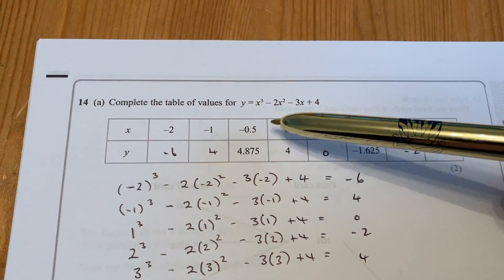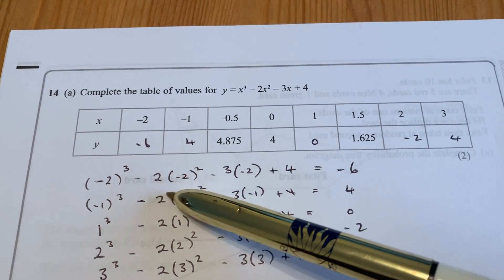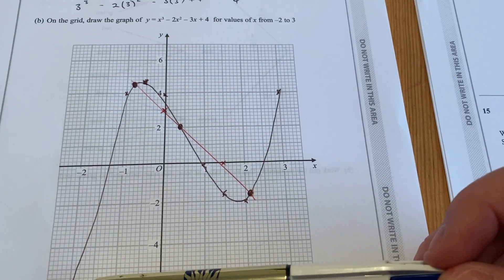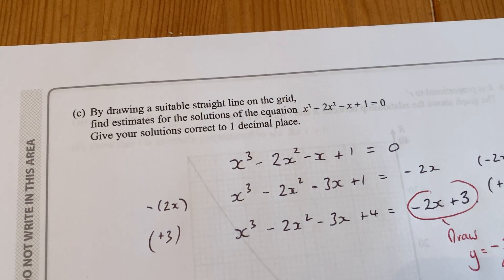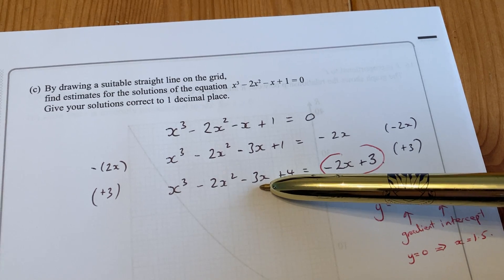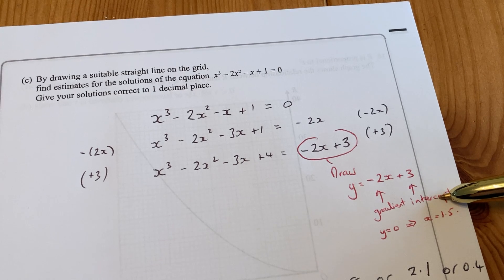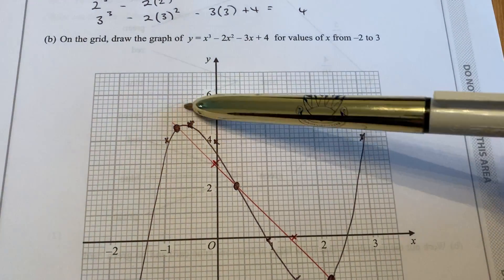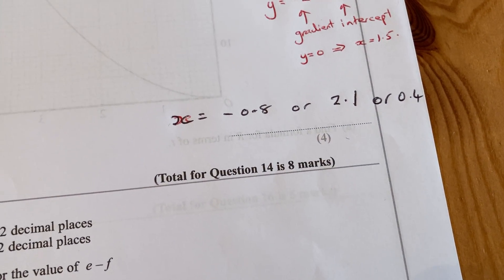Edexcel IGCSE Maths Jun 2018 Paper 2 Q14